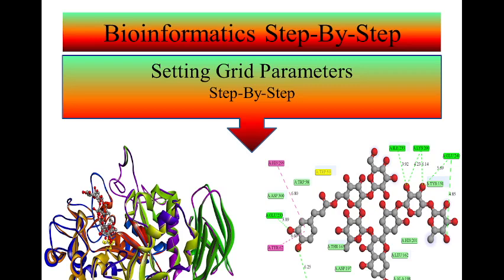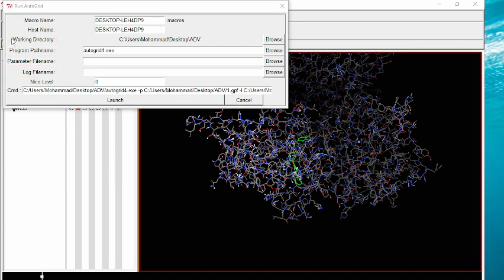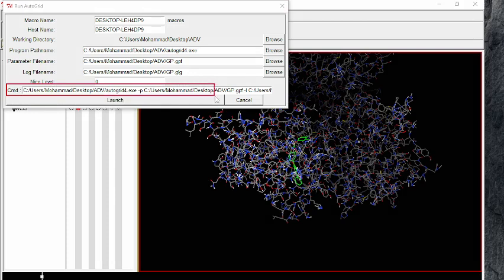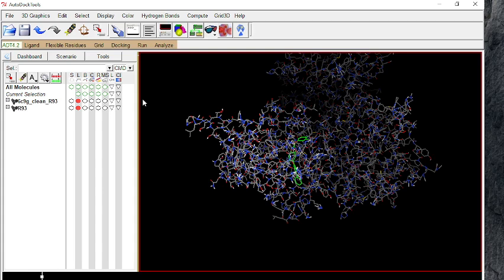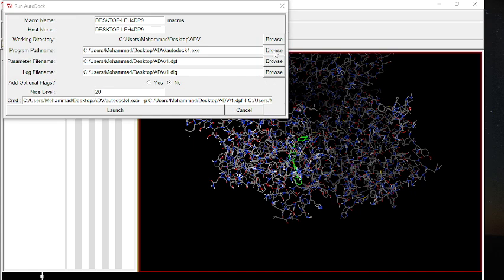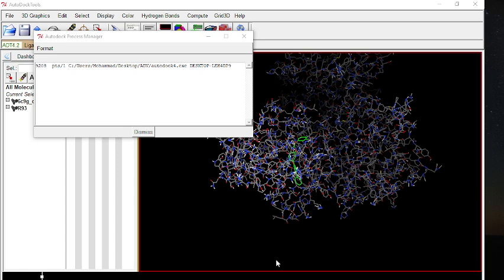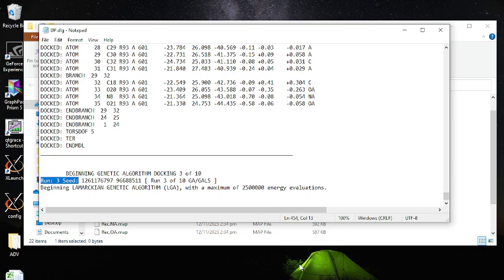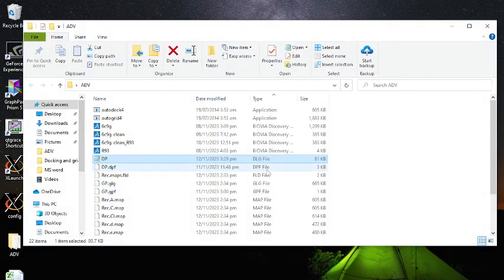Molecular Docking with AutoDock Vina | Running AutoGrid4 and AutoDock4 Tutorial-7 | For beginners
This is a series of 8 tutorials on “Site-specific Docking”, beginning from downloads and installation of docking tools to interpretation and visualization of the docking results. In each of these tutorials, I have performed and explained a major step of molecular docking in simple steps. Autodock Vina and MGLTools are widely used free software, playing a major role in computer based drug designing research. Every effort has been made to cover all activities of protein-ligand docking by using AutoDock Tools-1.5.7 only.

You can reach directly to these tutorials by clicking the respective links.